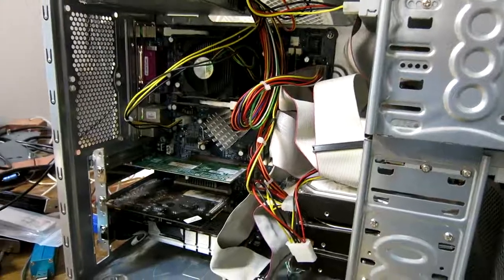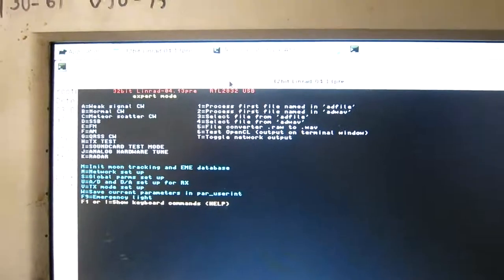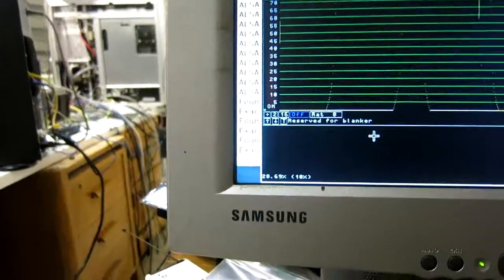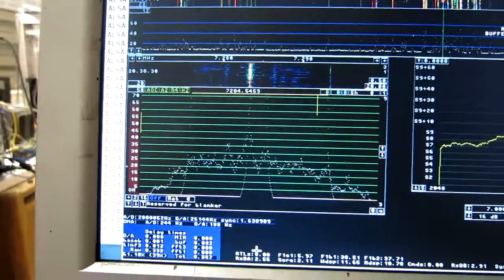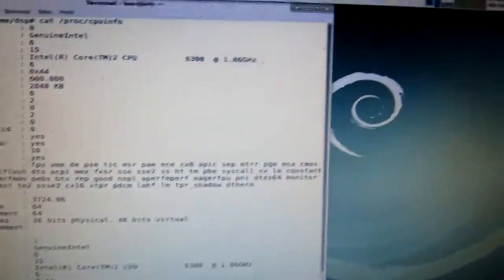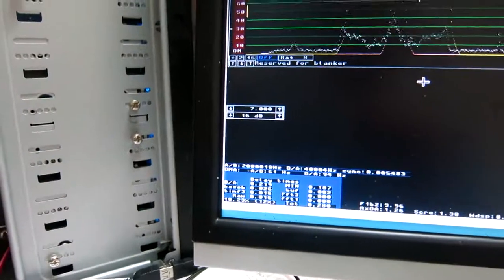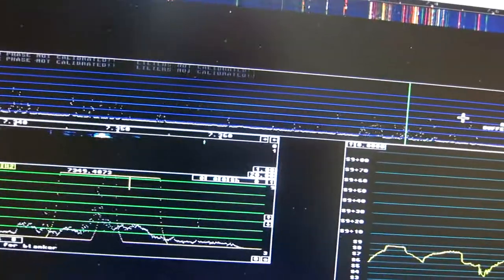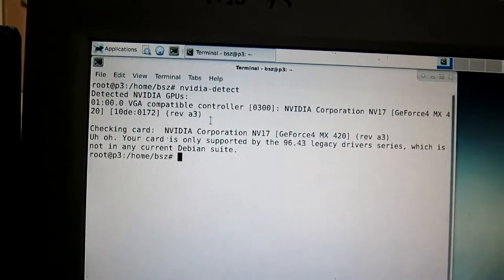gt610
The GEFORCE GT 610 is tested for speed of Fourier transforms  on Intel systems with Linrad using clFFT and OpenCL. Results are discouraging. The GT610 can not compete with a (good) Pentium 4. The GT610 looses about 50% of the data at a sampling rate of 2 MHz while the Pentium 4 can easily manage 2 MHz. The GT610 would be a good improvement on a Pentium3 system, but I have not been able to install the drive routines on a Pentium 3. All tests are with Debian Sid as of Aug 26 2017.
Maybe CUDA would use the GPU better - will be my next project (after some bug fixing.)